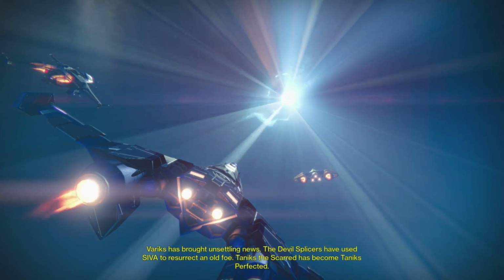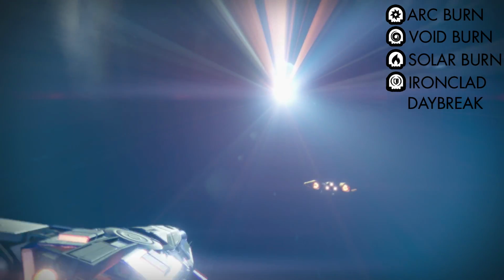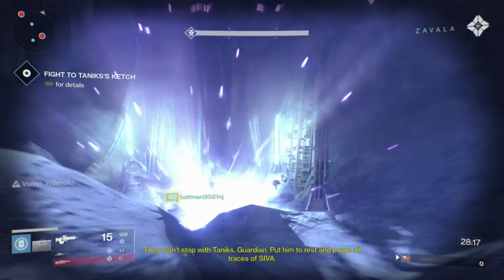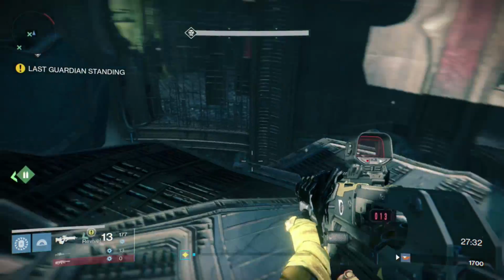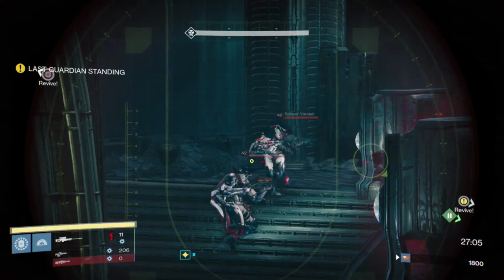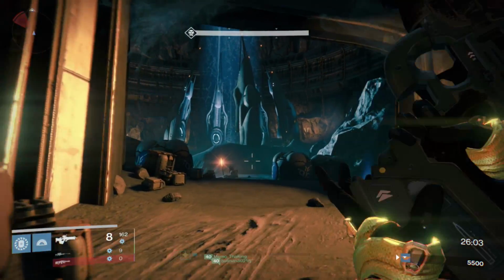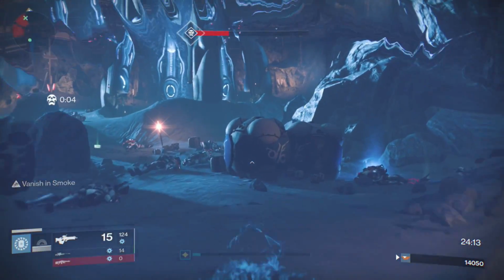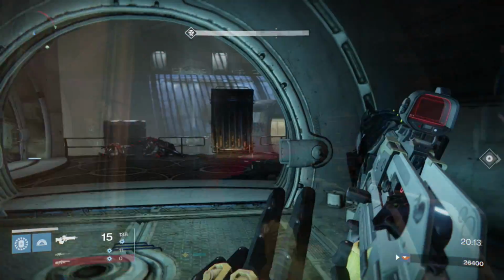Weekly Nightfall! (3/28/17) The Shadow Thieft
This week's Nightfall consistas of Rainbow burn modifiers with Ironclad and the brand new "Daybreak." You can breeze through this nightfall pretty easy if you play smart!

Modifiers:
Arc Burn
Solar Burn
Void Burn
IronClad
Daybreak